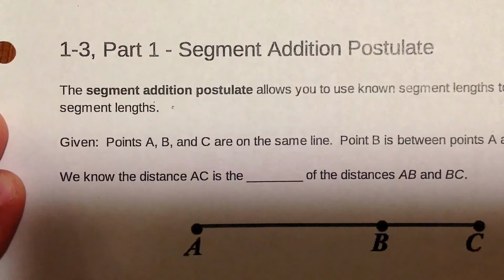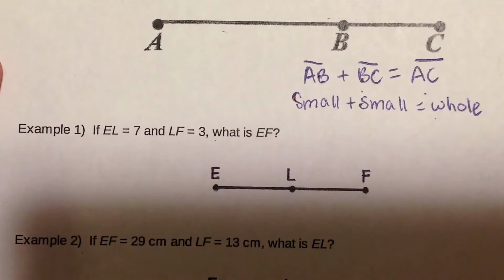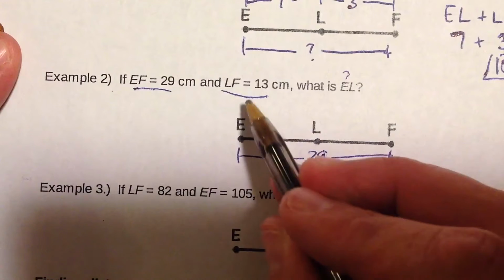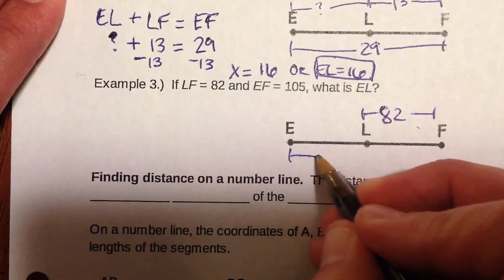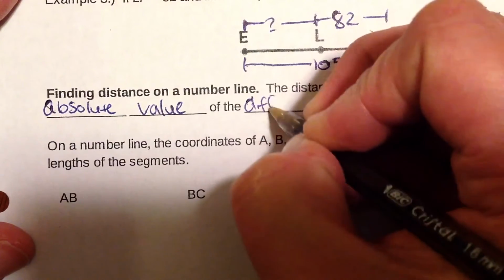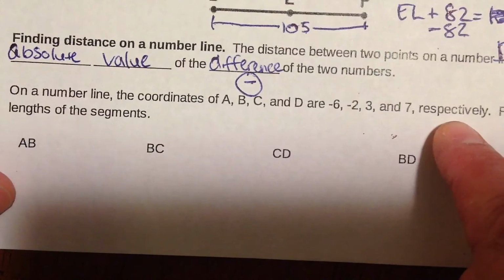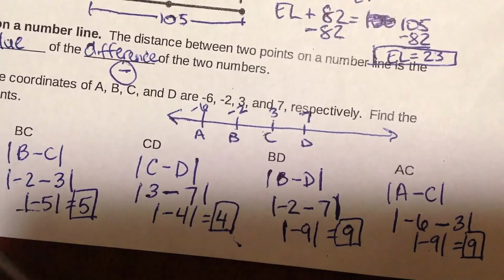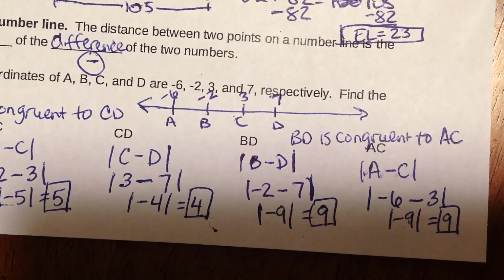1-3, Part 1: Segment Addition Postulate